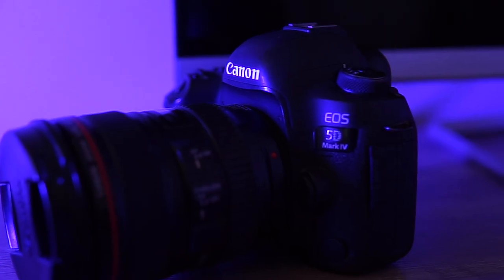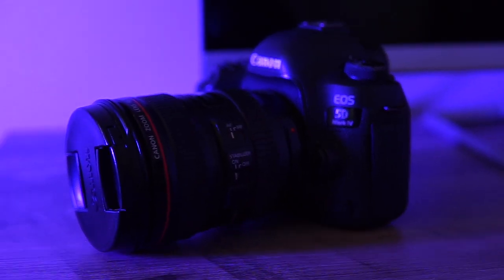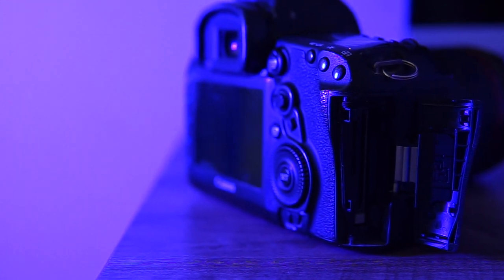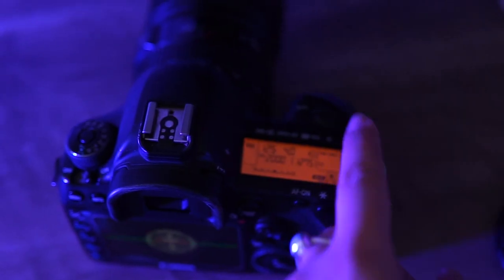WHY I SOLD MY CANON 6D FOR THE CANON 5D MARK IV IN 2021 | SHEILA SHIMMERS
PRODUCTS MENTIONED:

Canon 6D

-- Lighting:
Linc Lincostore Photo Studio Lighting
Neewer Ring Light
-- Mic: Giant Squid Audio Lab Omnidirectional Microphone
-- Software: iMovie & Adobe Premiere

Country I reside in: USA
Nationality: Dominican